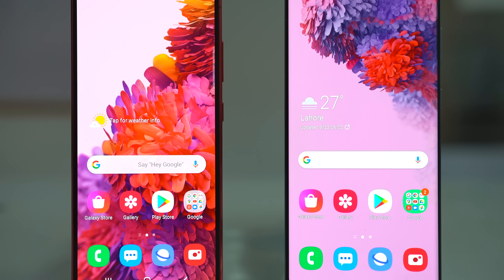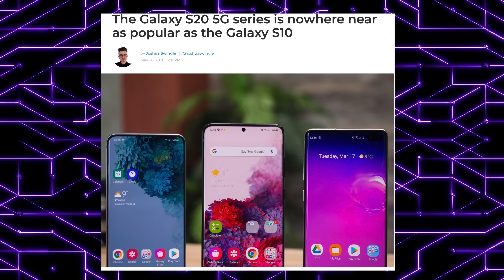Samsung Galaxy S20 FE vs Galaxy S20 - Shocking Truth.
Samsung Galaxy S20 FE vs Galaxy S20 comparison review including design, display, camera, battery, performance, software & more. The S20 Fe offers little more than just a cheaper price. IS it actually better than S20? let's find out.